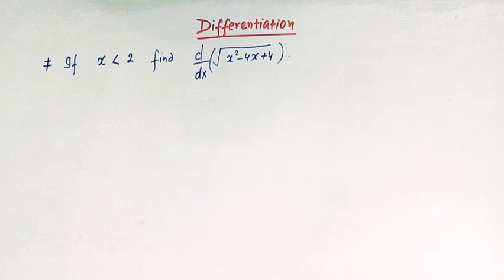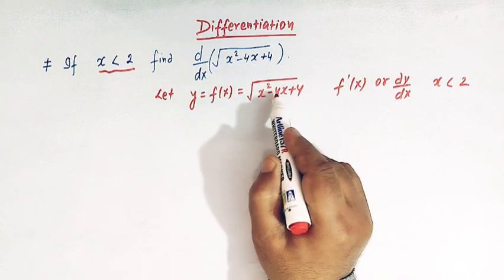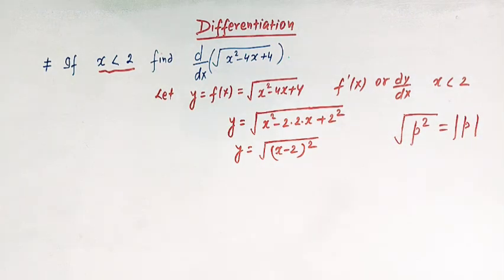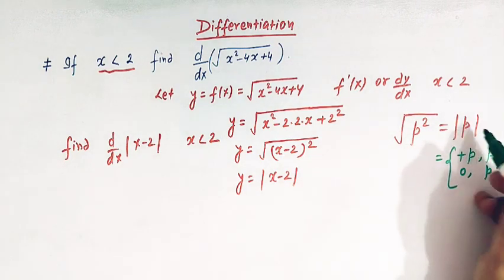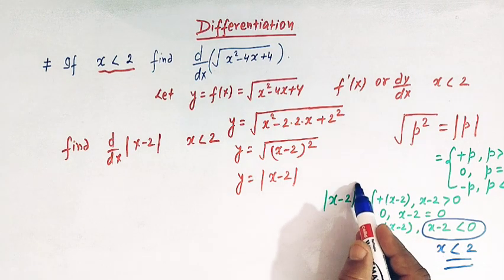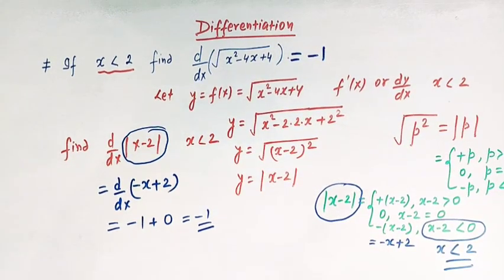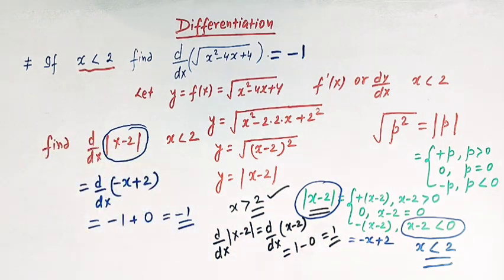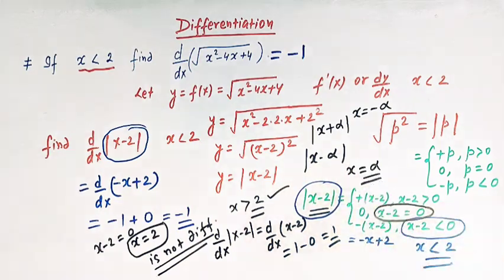Differentiation - Derivative of absolute value function.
How to find the derivative of modulus function.